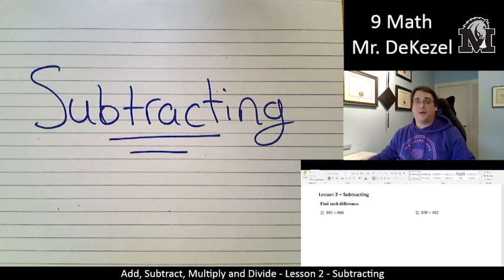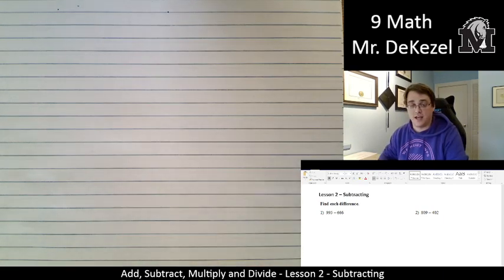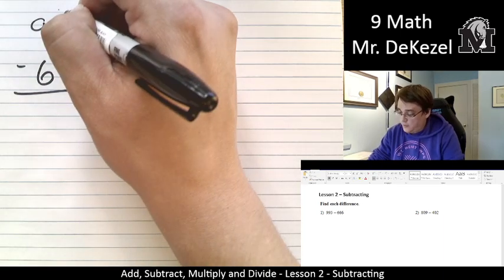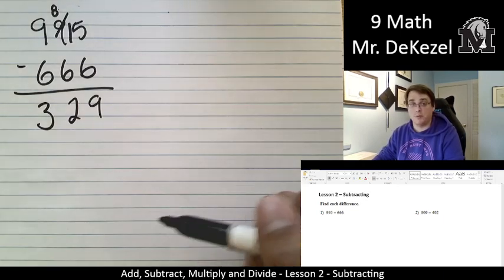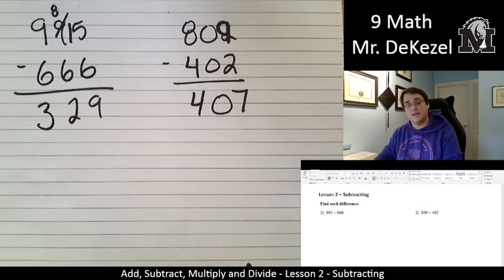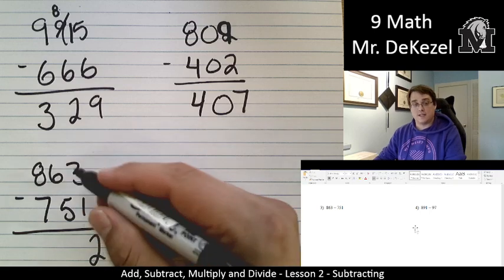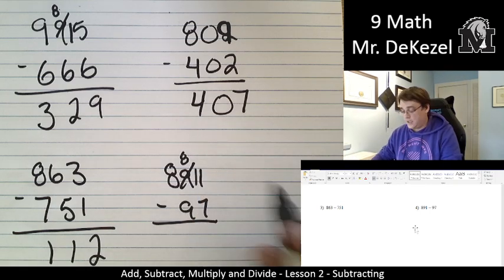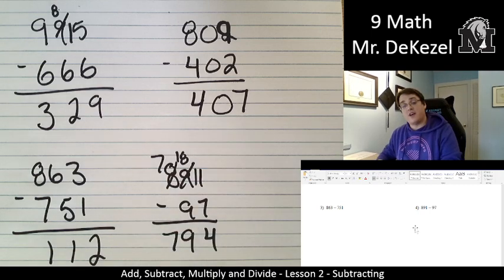Lesson 2 - Subtracting